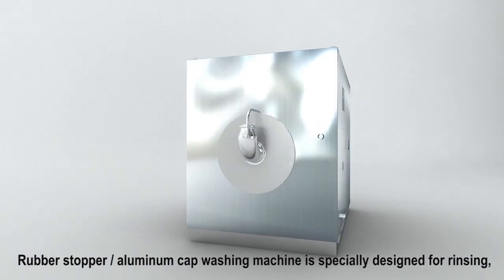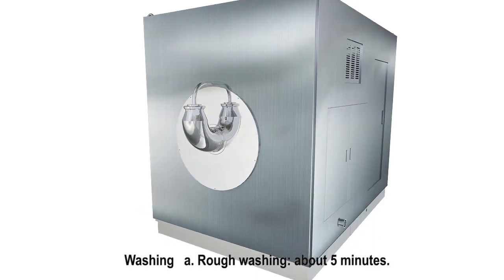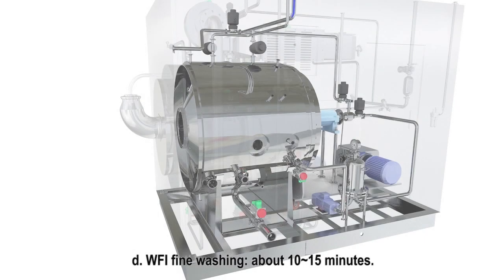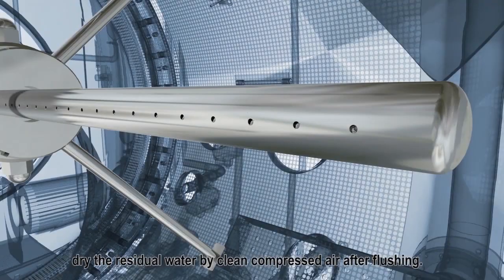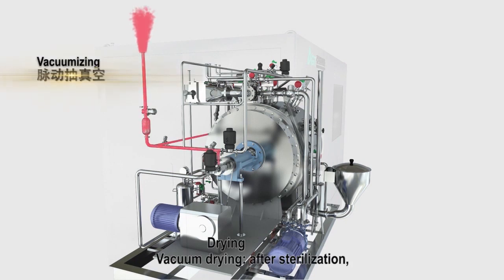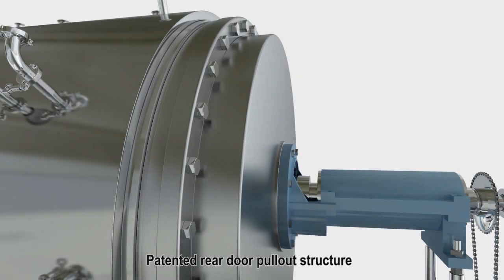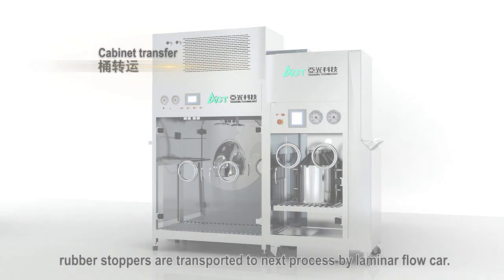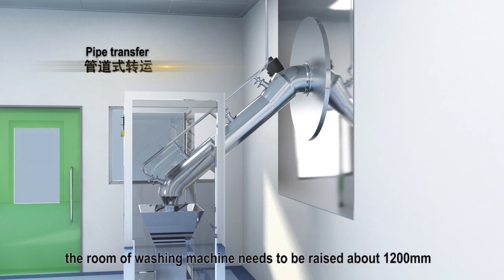Rubber Stopper Washing Machine-AGT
Rubber stopper washing machine is a specialized equipment used for cleaning, silicification, sterilization, drying, and cooling various medical rubber stopper s and aluminum caps. It can effectively avoid contamination caused by external contact during the discharge of rubber stoppers, and the discharge system can perform CIP and SIP; Multiple docking methods can be used to achieve sealed transportation of rubber stopper s, ensuring the safety of drug production.